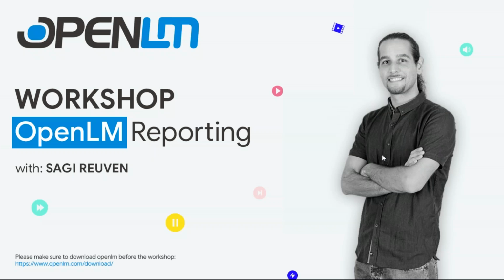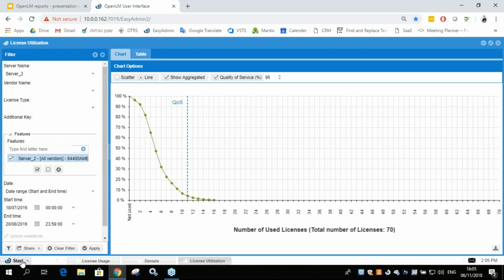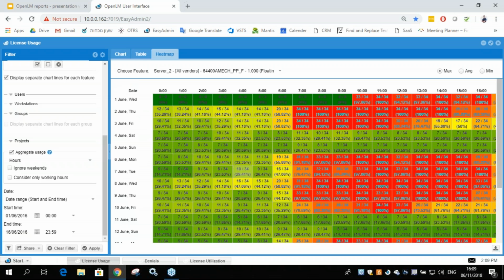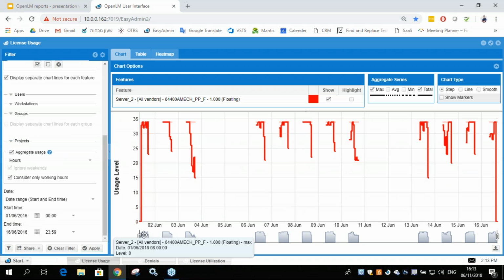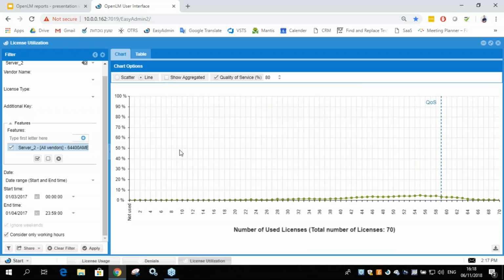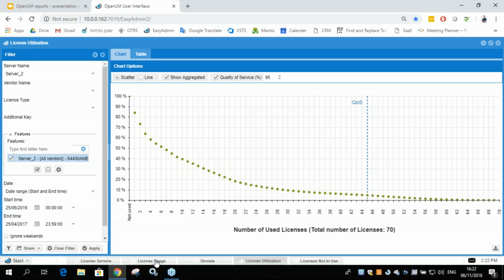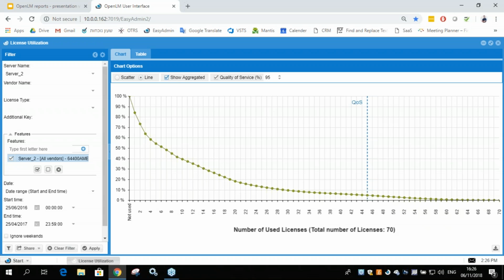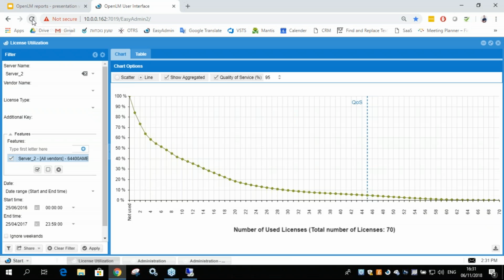OpenLM Reports Workshop 06-11-2018